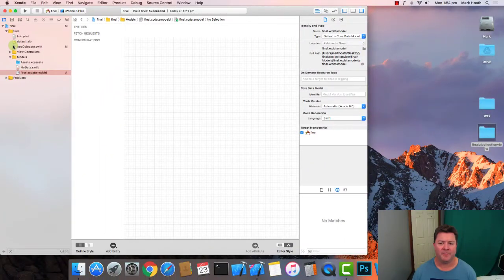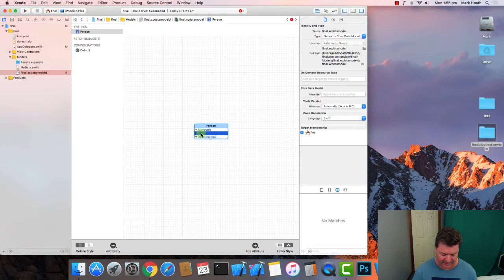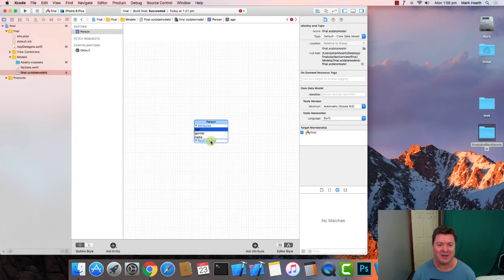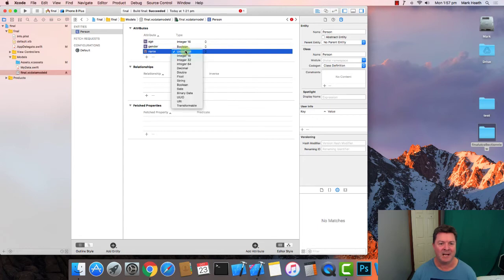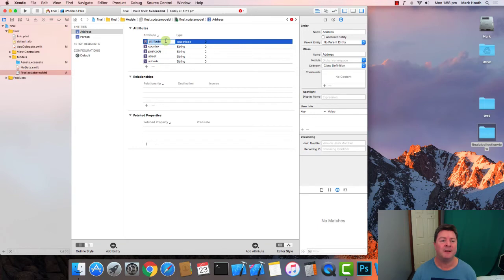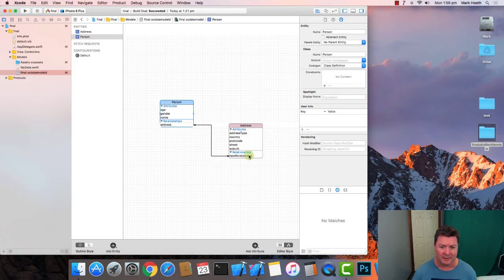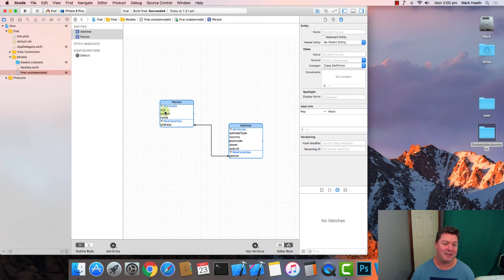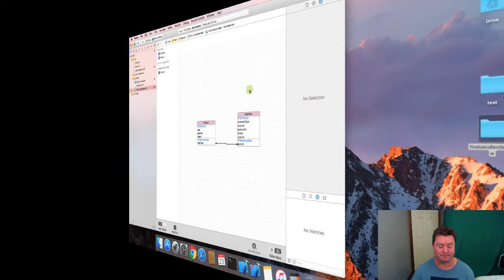Swift 4: Using Core Data - Entities, Attributes and Relationships - Lesson 2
Using the Data Model Editor, Creating Entities, Attributes and Relationships